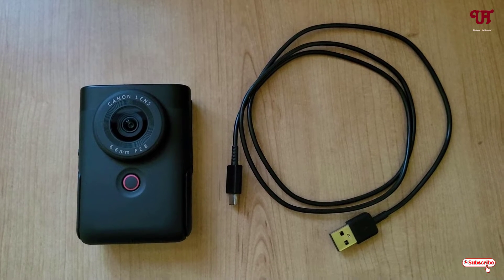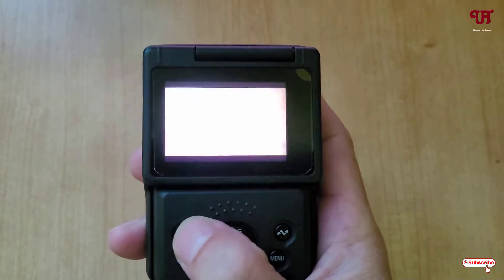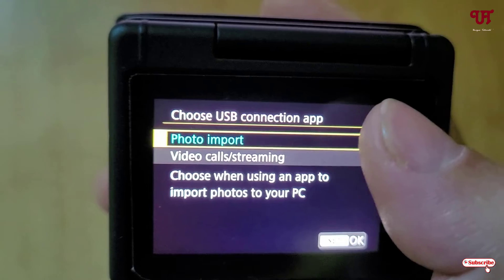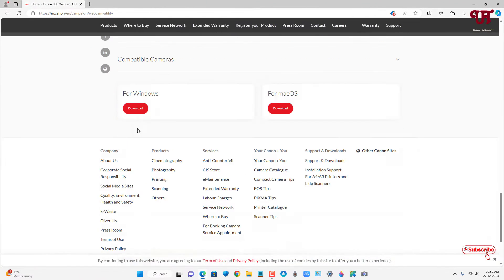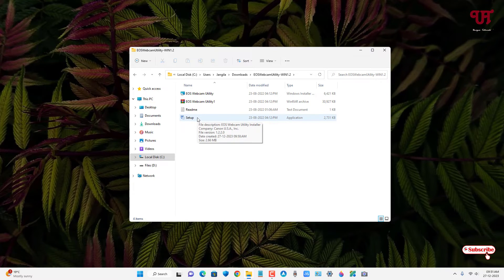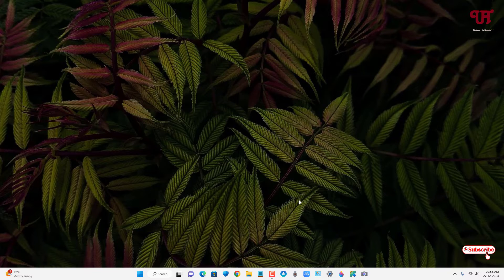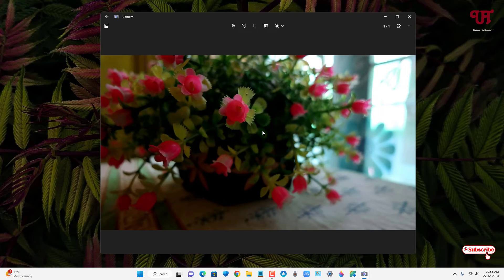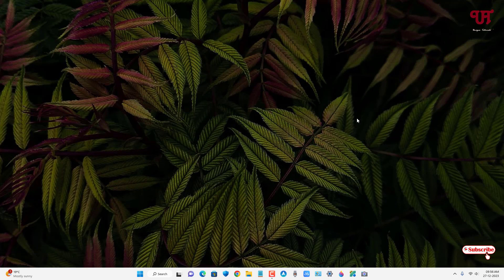How to use Canon Powershot v10 Digital Camera as Webcam for Windows and Mac computers ?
This video tutorial is all about How to use Canon Powershot v10 Digital Camera as Webcam for Windows and Mac computers.